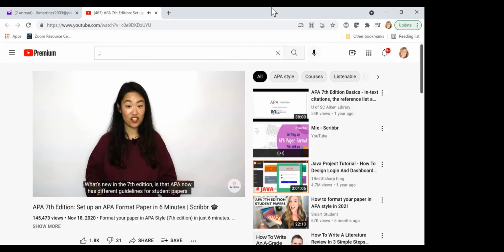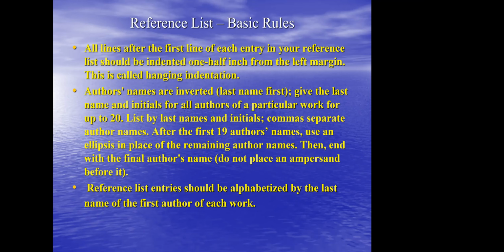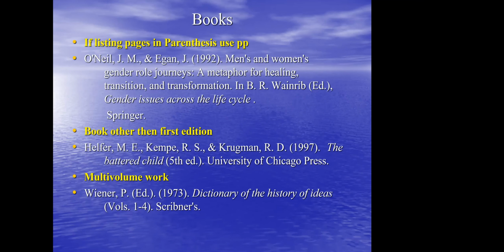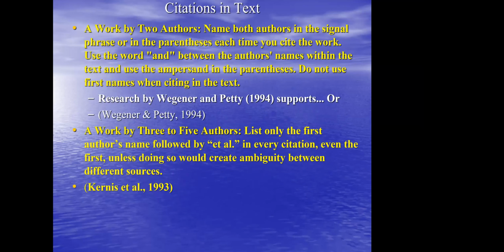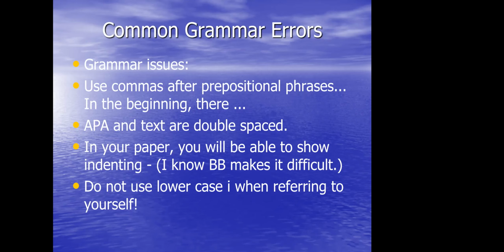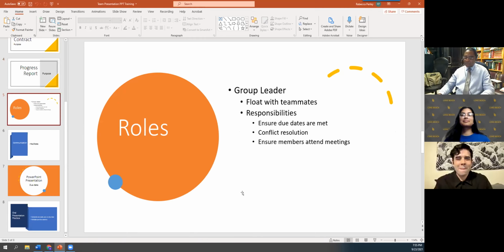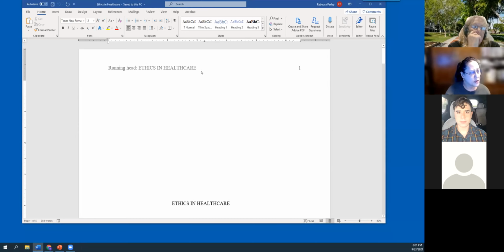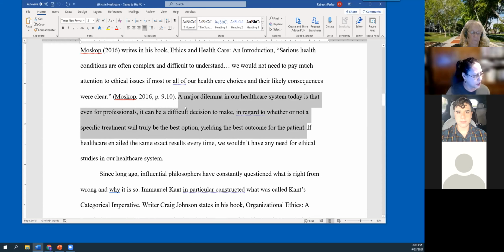APA and Team Presentations workshop CSULB 9/23/21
APA Workshop & Team Presentations

By Dr. Martinez and Dr. Perley
Hosted by: HCASF & UPD